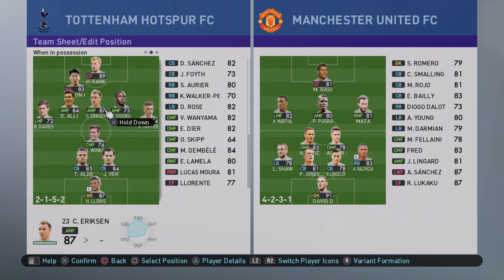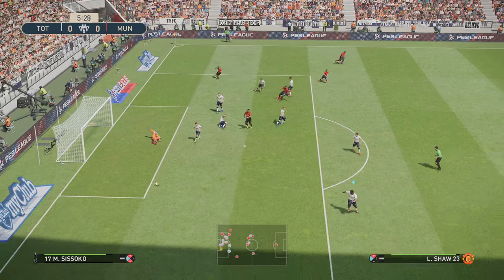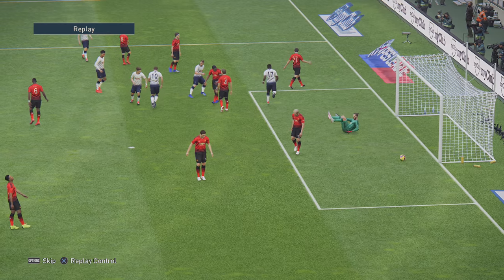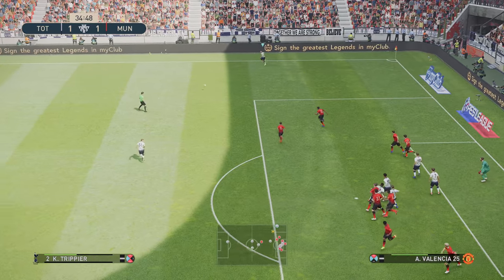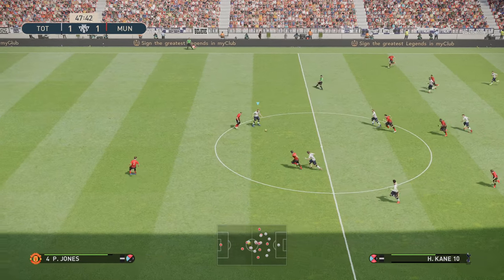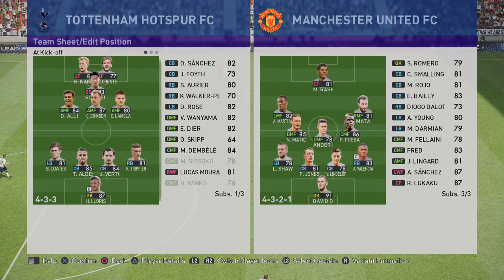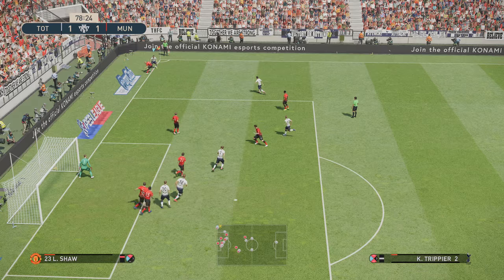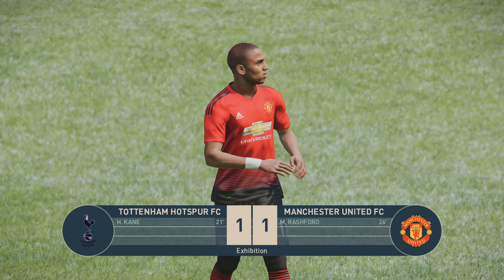PES 2019 | Mauricio Pochettino's Tottenham Hotspur Tactics (vs Manchester United) [2-7-1]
Mauricio Pochettino's tactics for Spurs he used against Manchester United (including second half changes).

If you want to see how well this performs, check out my Master League streams!

Please note, MANAGER tactics are not usually suited to Pro Evolution Soccer 2019.  That's the difference between "BEST" tactics and MANAGER.

-SpoonyPizzas